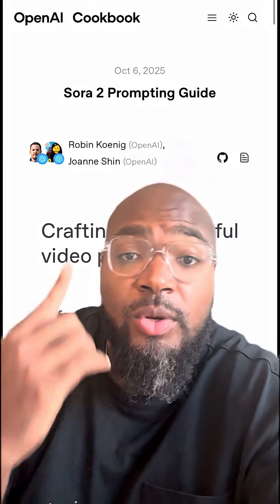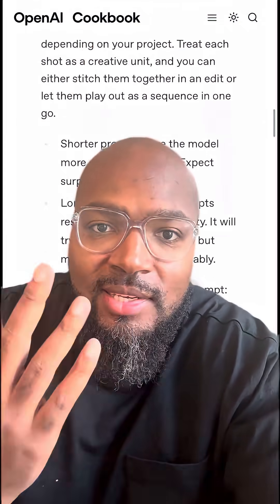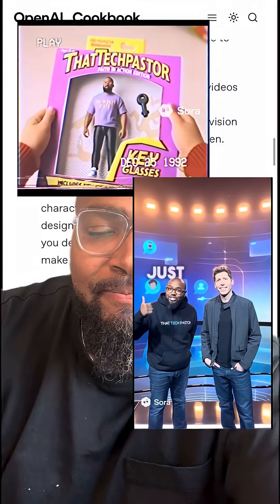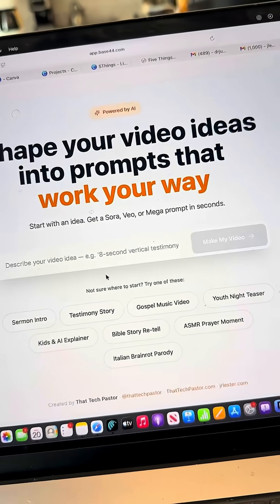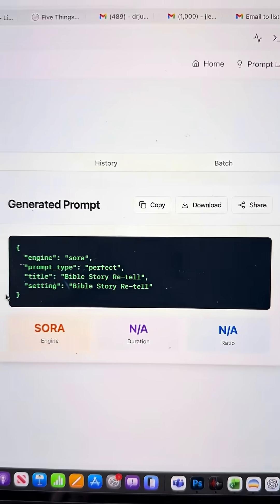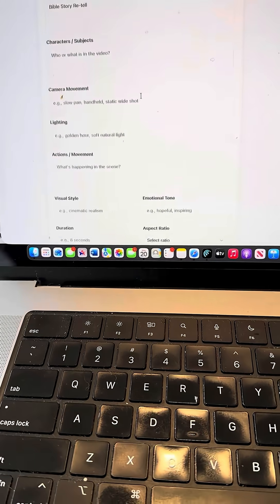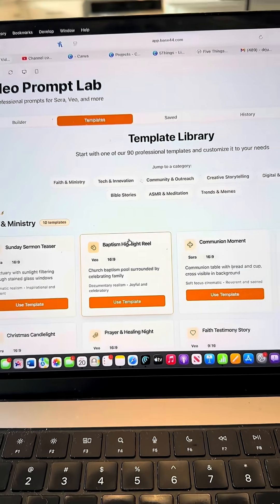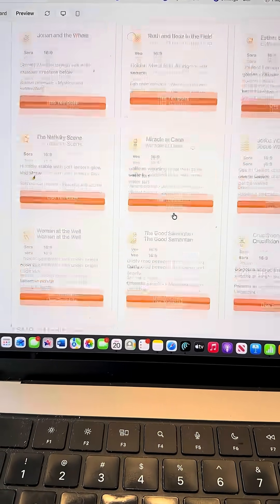Y’all… OpenAI just made prompting too easy.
But I made it simpler.
I built a free Prompt Lab — where you can write, remix, and copy your Sora + Veo prompts like a pro.
Comment LAB below and I’ll DM you the link.